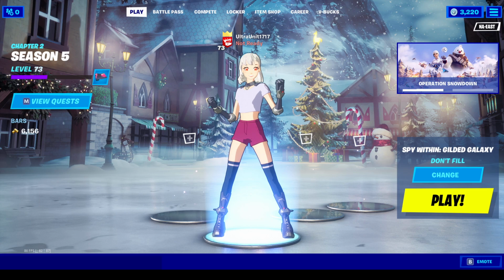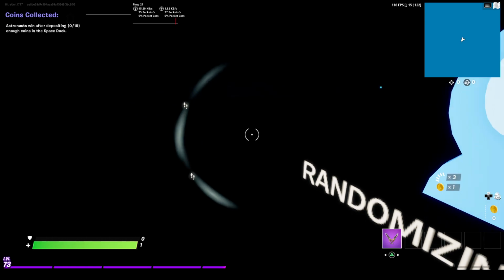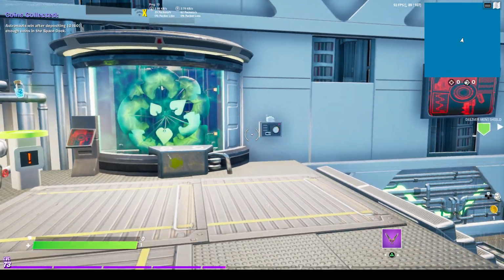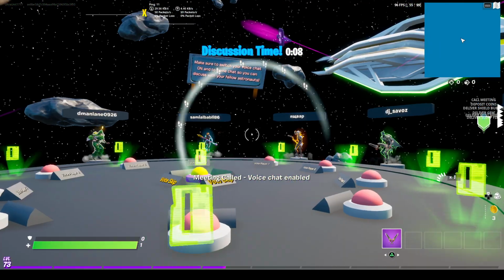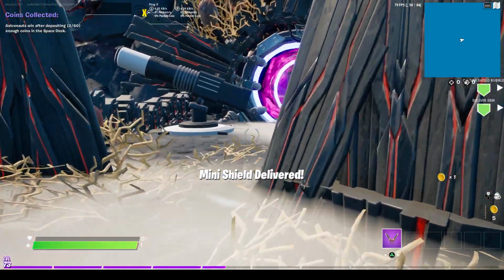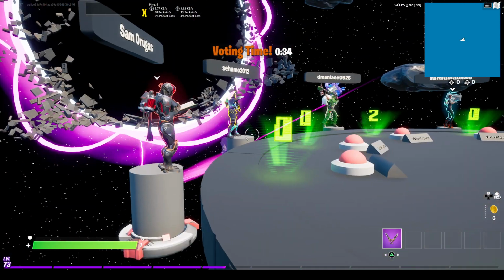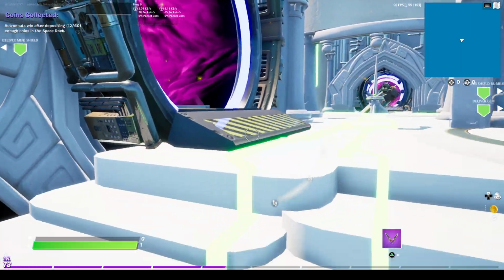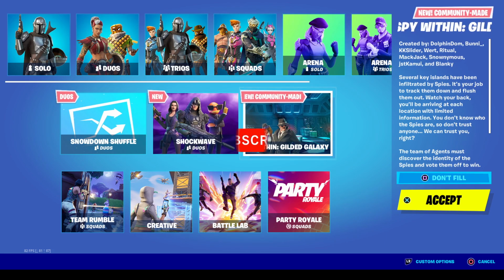*NEW* SPY WITHIN: GILDED GALAXY MAP CREATIVE LTM GAMEPLAY (FORTNITE CHAPTER 2 SEASON 5) AMONG US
Created by: DolphinDom, Bunni_, KKSlider, Wert, Ritual, MackJack, Snownymous, jstKamui, and Blanky!

Map Code:  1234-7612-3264 (incase it goes away)

Welcome to Chapter 2 Season 5 of Fortnite Battle Royale on the channel! After The Galactus "event" that shook the nation, we are now in a whole new situation involving the Zero Point and lots of Bounty Hunters!

Support Creator Code: “TheRealUltraUnit” in the item shop!! #-EpicPartner